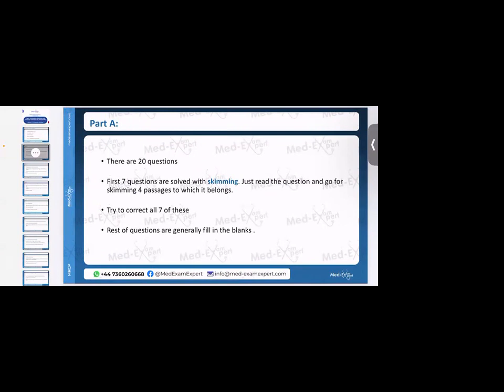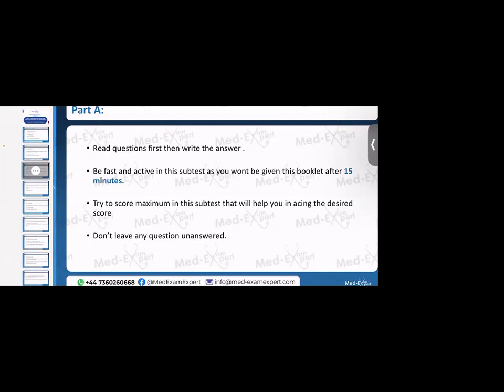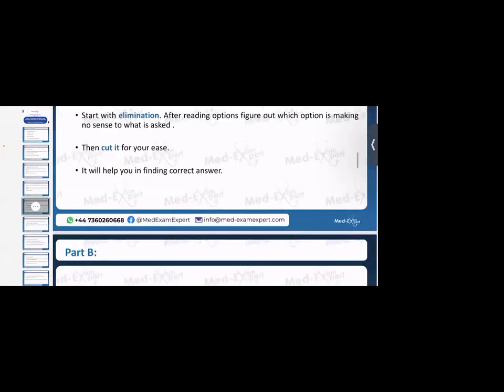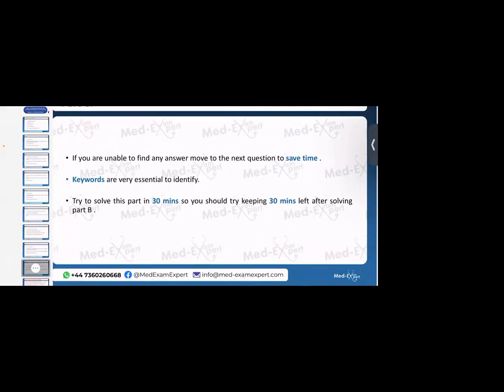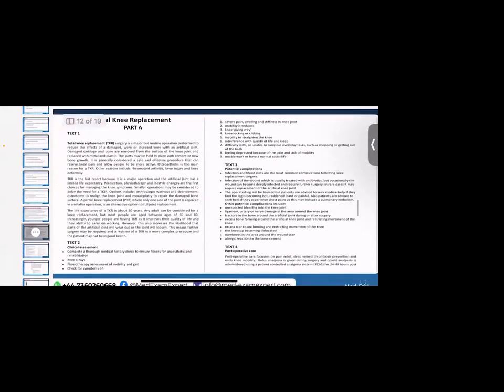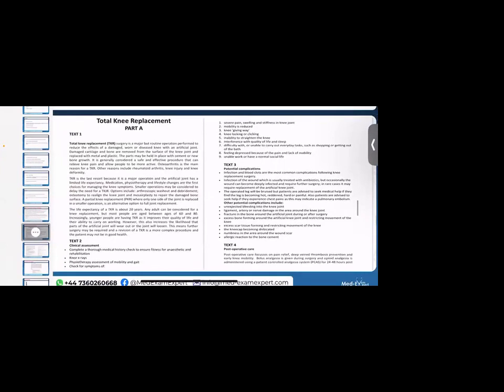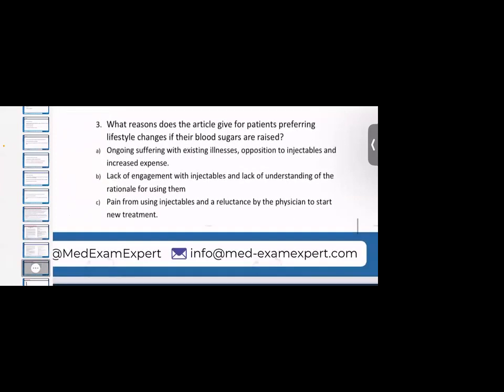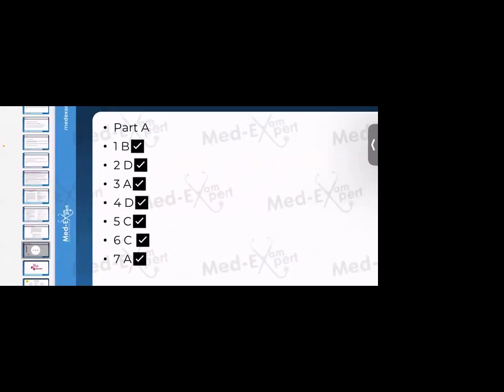Developing Skimming & Scanning Techniques for OET Reading │Dr. Maryam Zulfiqar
Topic: Developing Skimming & Scanning Techniques for OET Reading